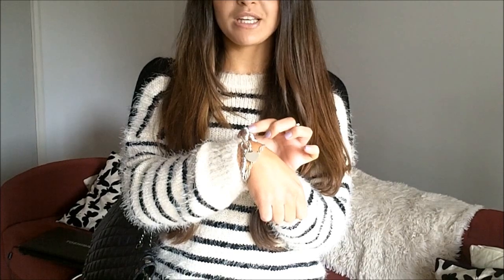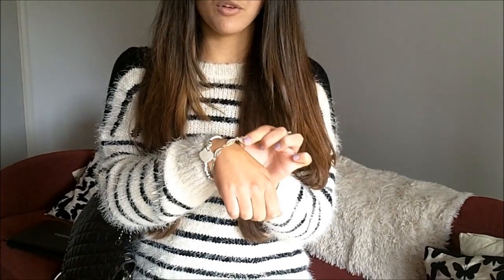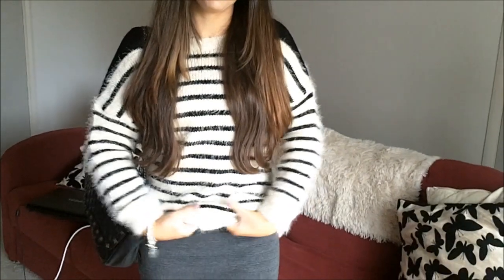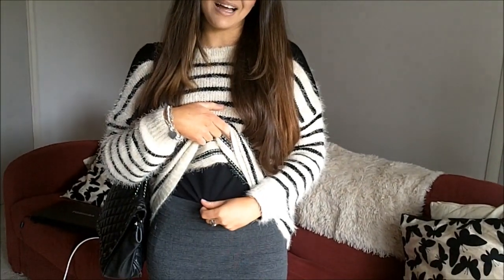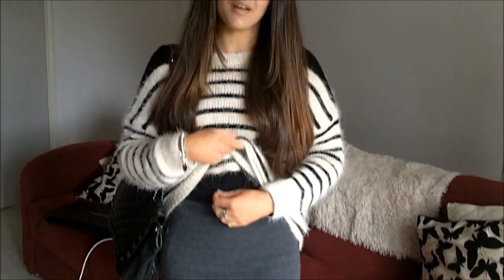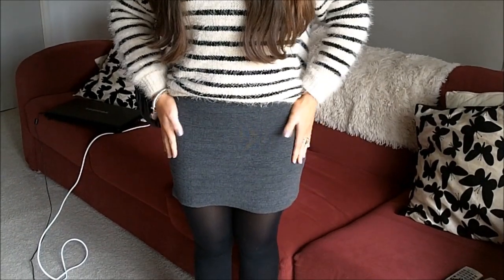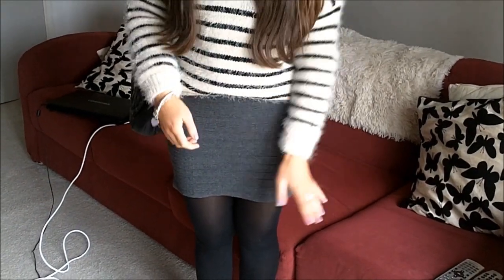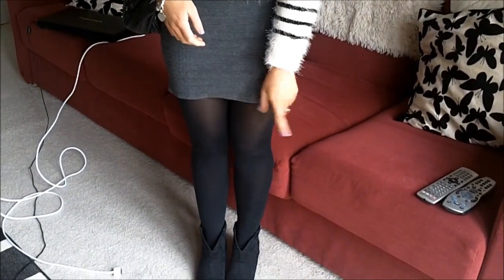OOTD- Short Skirt & Stripes!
Tights- Primark
Boots- Barrets
Bag- TOPSHOP
Earrings- Accessorize